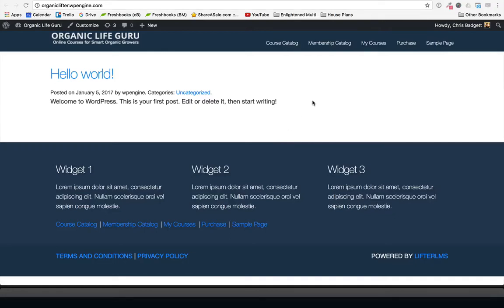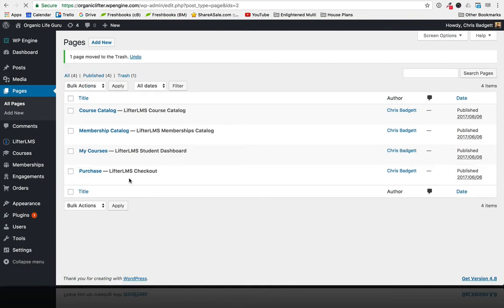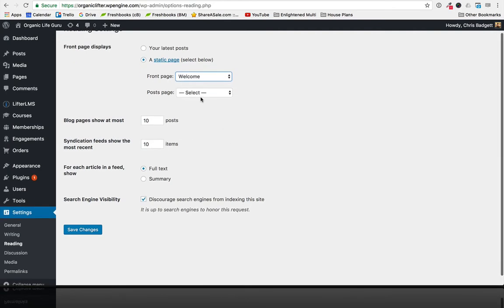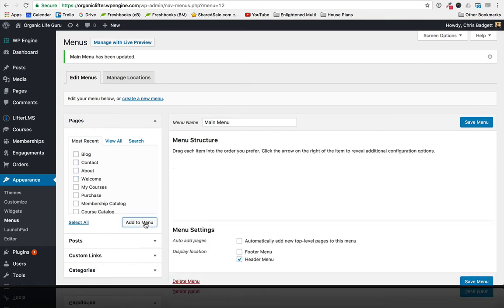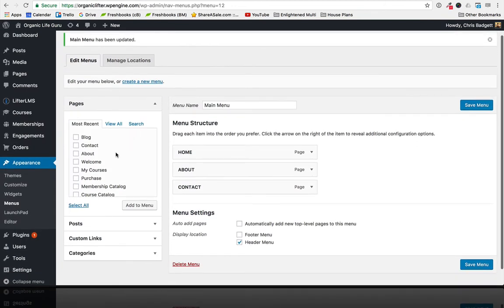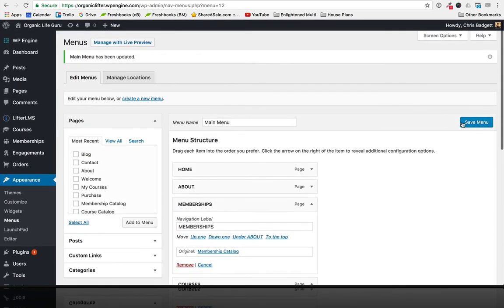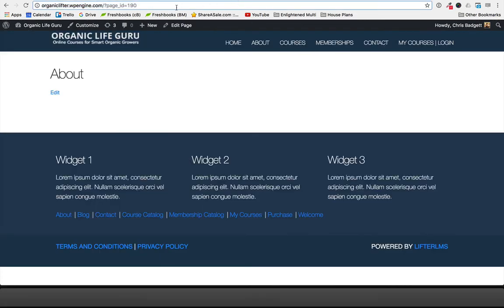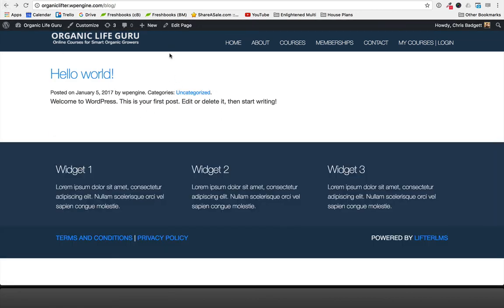Setup Menus And New Pages for Your Online School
In this training on how to build a LifterLMS powered site from scratch (or transfer in from a less powerful system), we're going to cover setting up the menus for our online school and working with the menu locations in the LaunchPad theme. We're also going to create a few pages for the menu that we will add content to later.